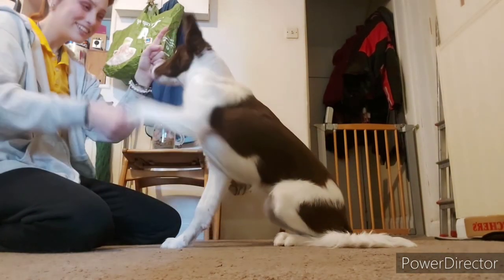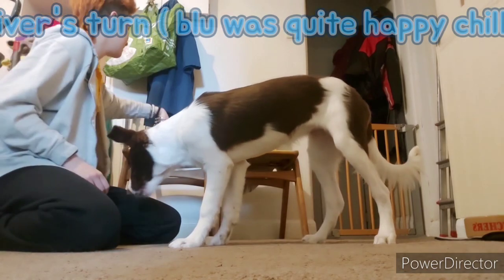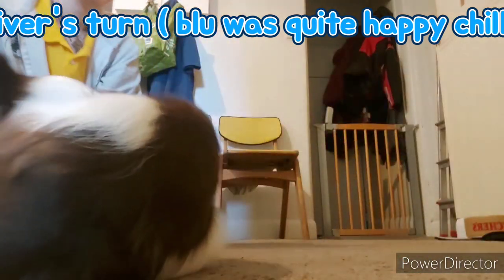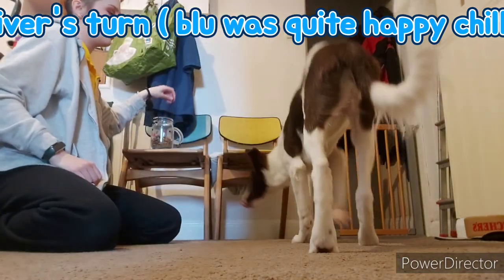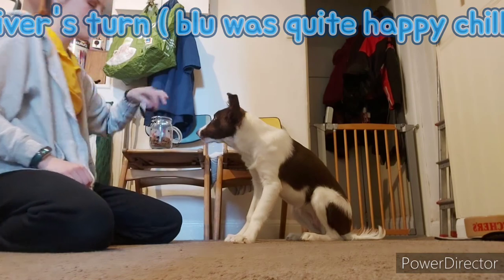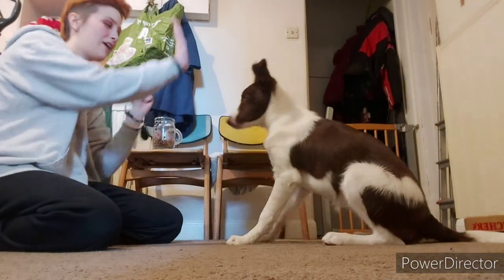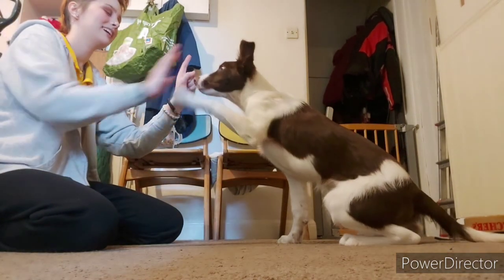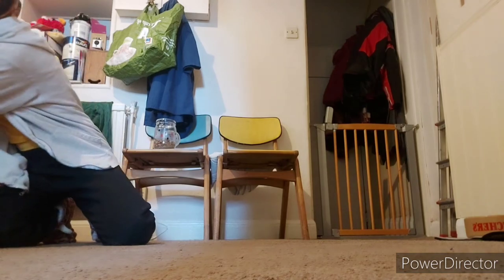Little Update!// New Toys// New Tricks// Walking like pros!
-Todays video is a little update on the pup's, toys, games, tricks and walks!
   ❤HAVE A VIDIO IDEA YOU WANNA SEE?❤

LINKS-
•PUPPY TREATS•

•ROPE TOYS•

•CHEW RINGS•

•KONG BALL•

•TRAINING LEADS•

•INFO TAGS•

•TREAT POUCH•

•TREAT BAG SET•

•NEON DOG BALL•

•LARGE NYLABONE•

•FREEZABLE NYLABONE•

•KNOG TREAT FINDER•

•LIGHT UP TOY•

•DOG BRUSH•

Acoustic/Folk Instrumental by Hyde- Free instrumentals
Track: Netrum- Pixie Dust [NCS10 Release]
By Jonathan Sagev